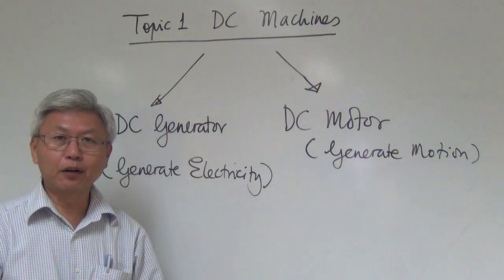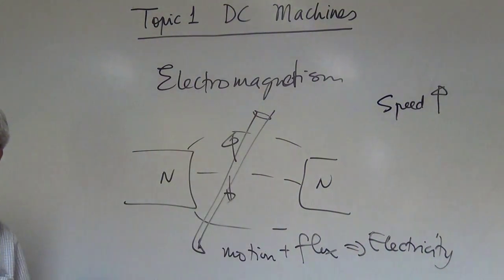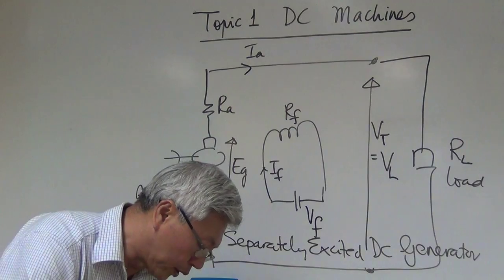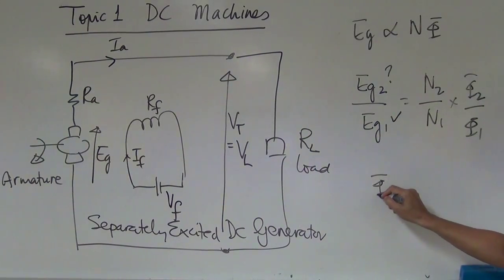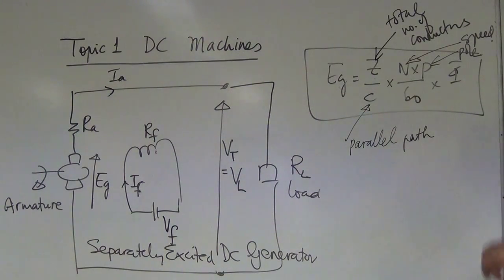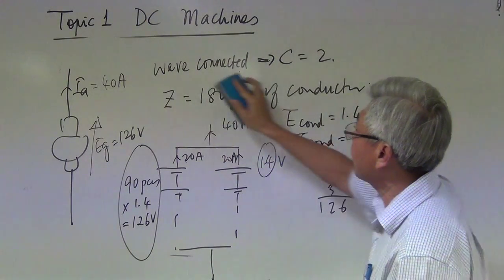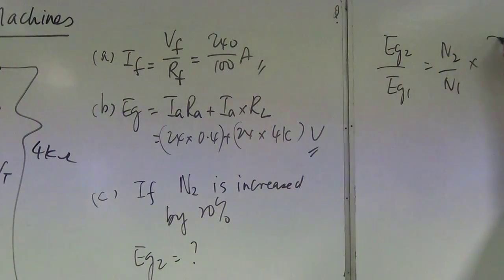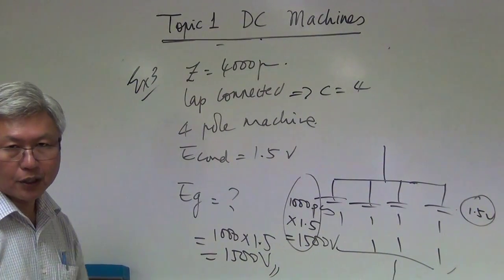DC Machine 1